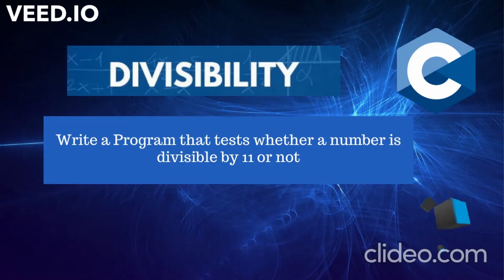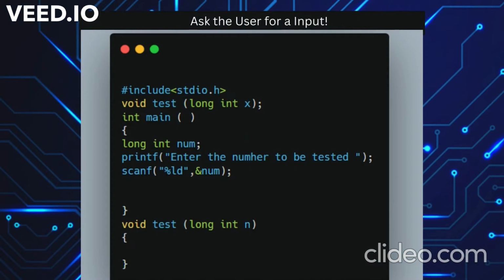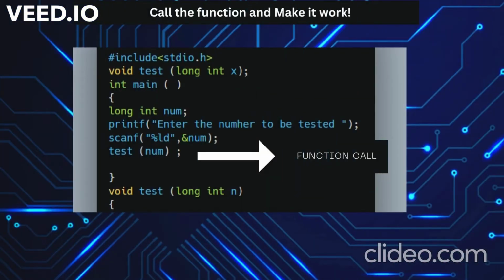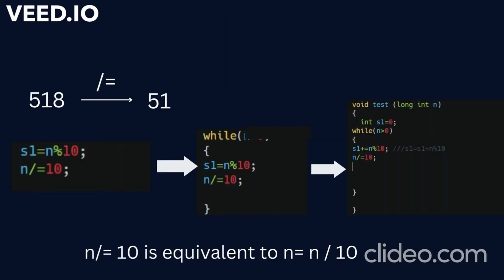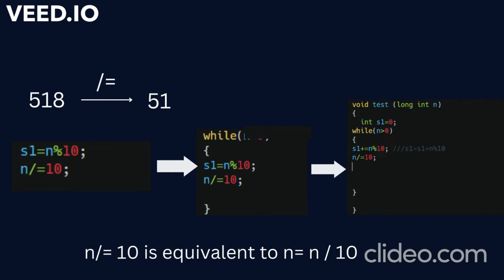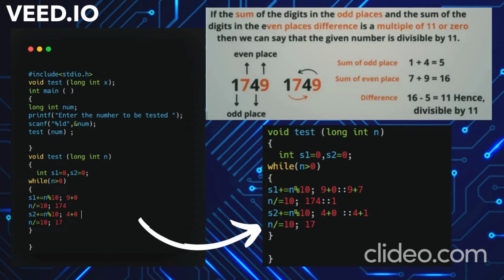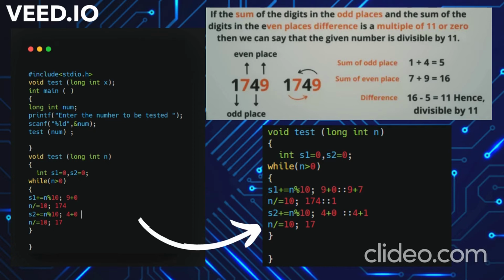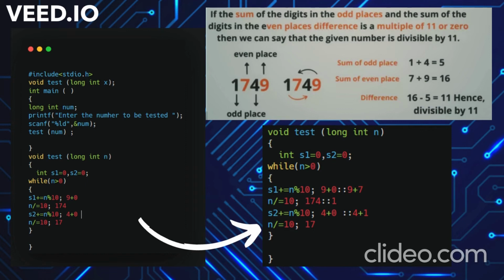When Vedic Divisibility tests gets converted to C Program.